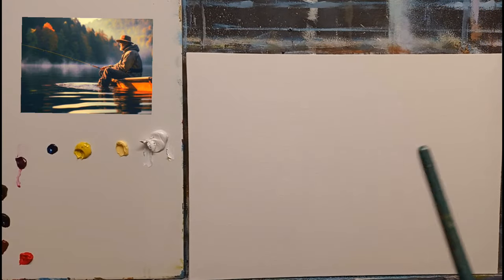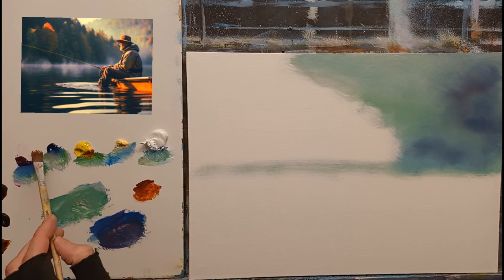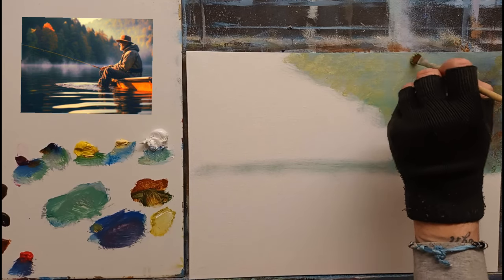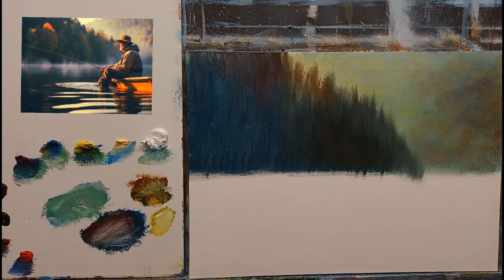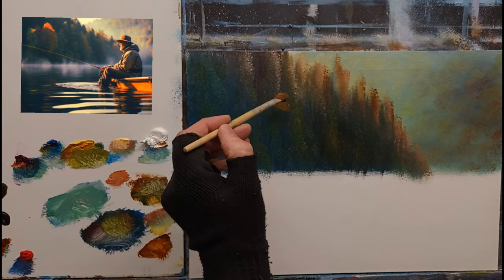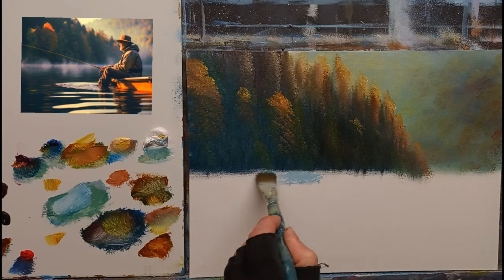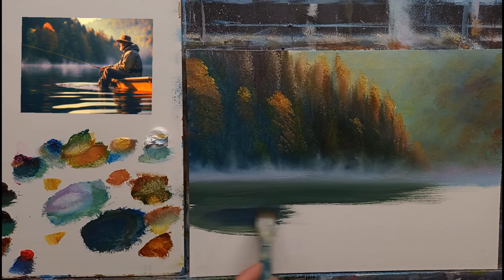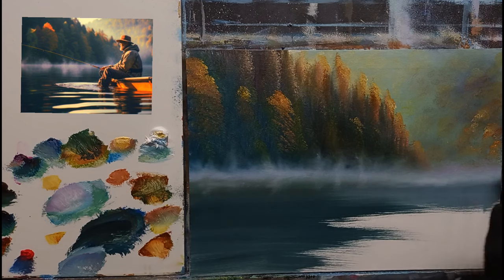Painting a Fisherman on a Lake Part 1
welcome to part 1 my friends.
In these tutorials I will show you how to create beautiful oil paintings using very easy techniques.. join in the fun and see just how easy it can be.
The colours i use for my paintings are. Titanium White, Cadmium Yellow, Cadmium Red, Naples Yellow, Lamp Black, Phaylo Blue, Burnt Sienna, Burnt Umber, Cerulean Blue
if you would like to support me this is my go fund me link to help me create awesome tutorials for you. purchasing eqiupment etc,,
stephen conway art , facebook
My artwork,

Thank you all very kindly for your support.